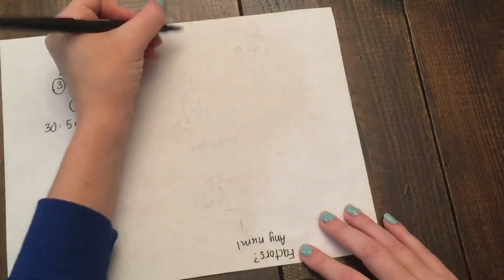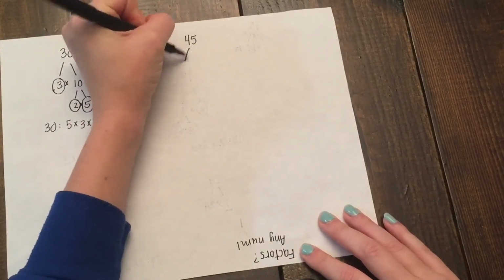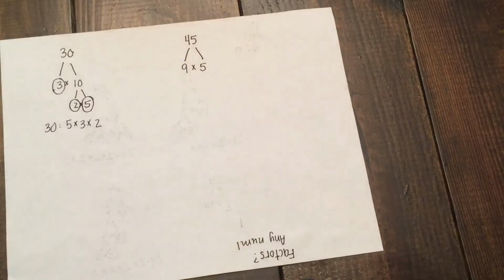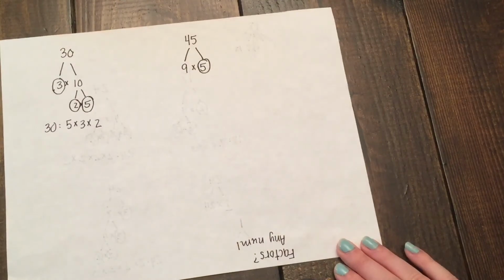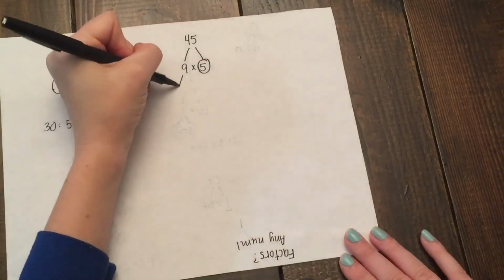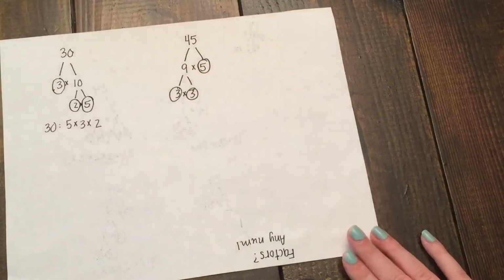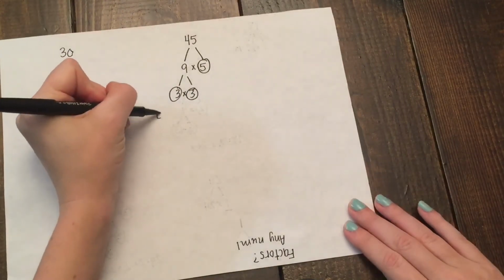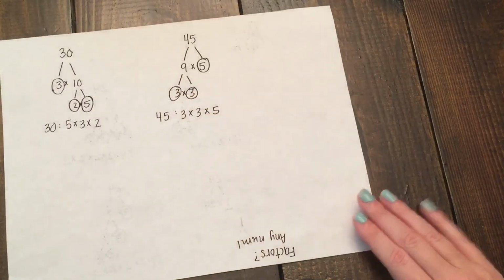Prime Factorization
Here is an overview of prime factorization